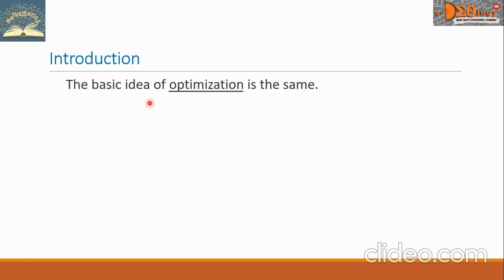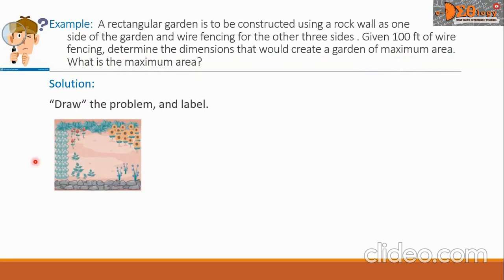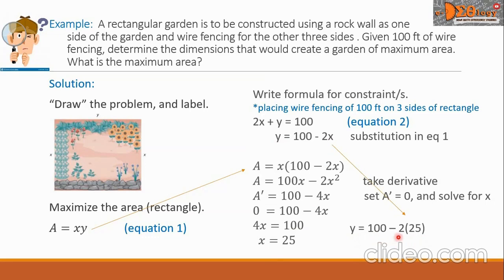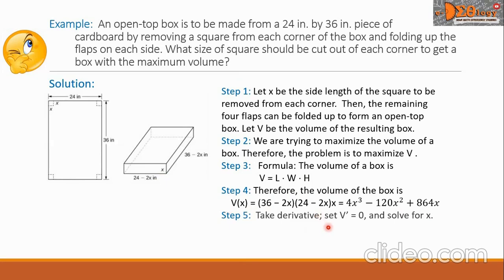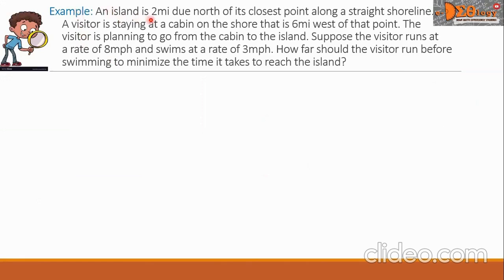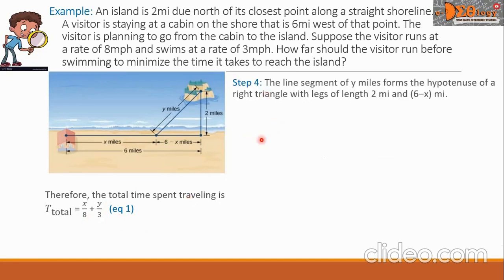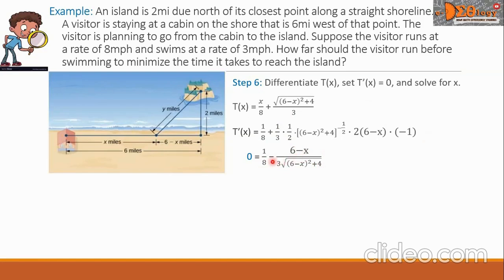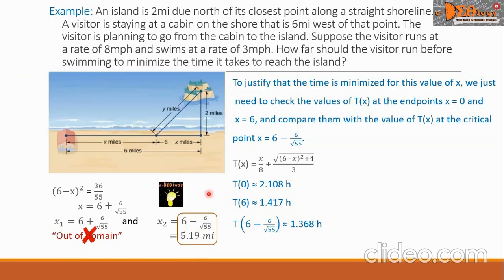Chapter 3.4 Optimization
See playlist for Math videos:
-Basic Math
-Pure Math
-Applied Math
-Calculus I
-Calculus II
-Probability and Statistics for IT
-Discrete Structures
-Algebra
-Trigonometry
-Analytic Geometry
-Differential Calculus
-Integral Calculus
-Discrete Mathematics
-Elementary Mathematics